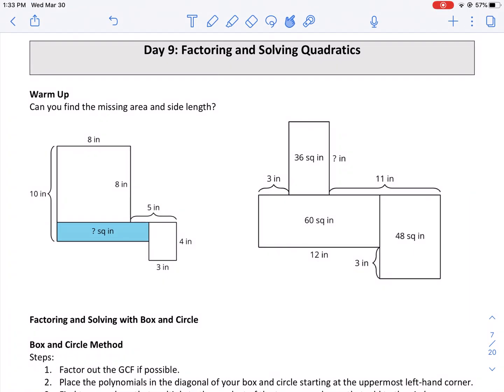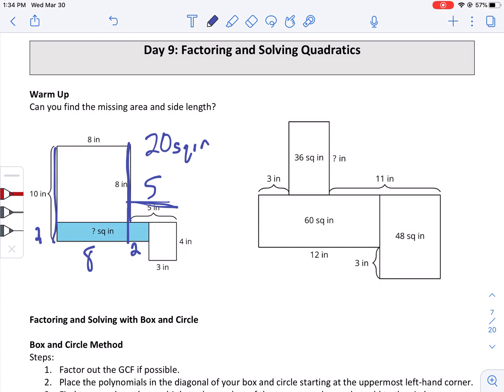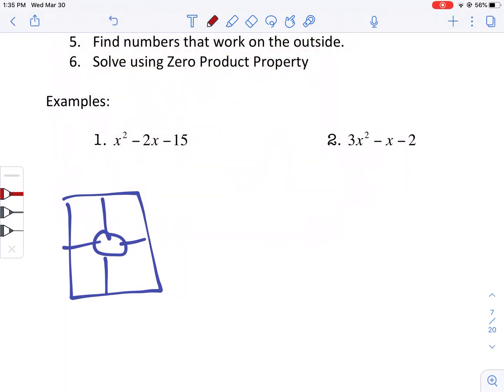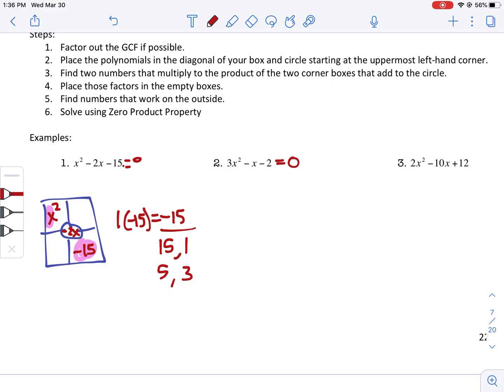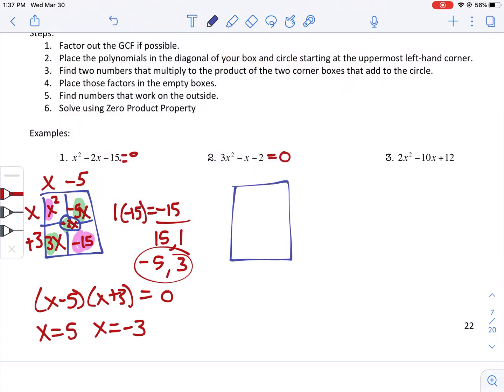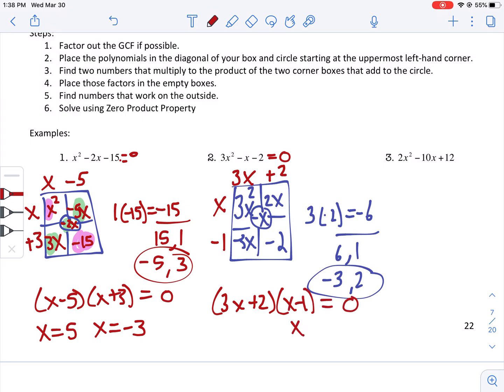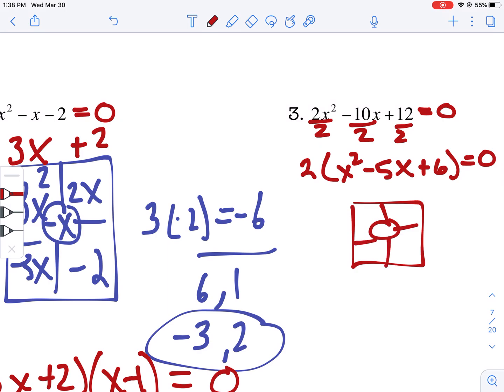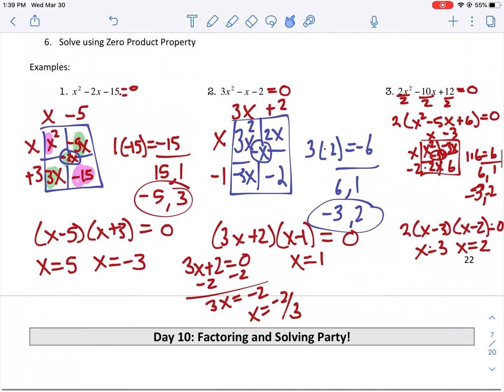Day 9 Factoring and Solving